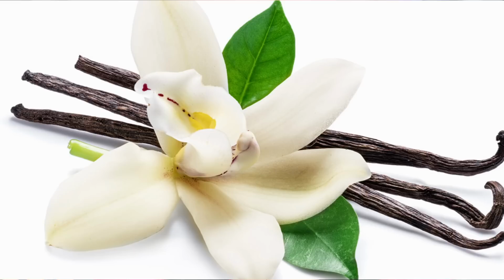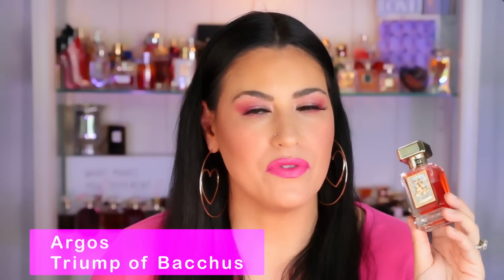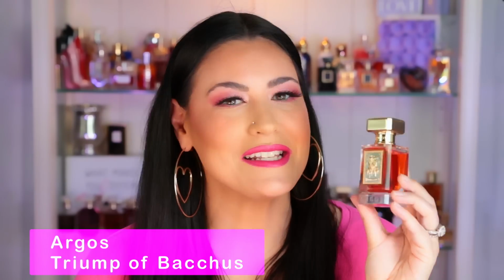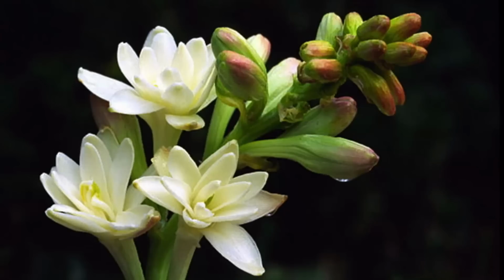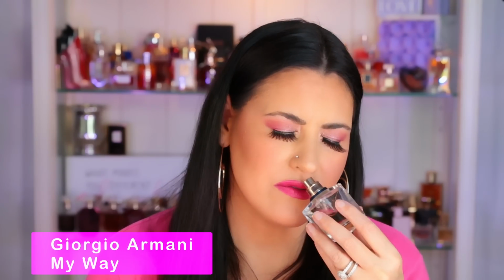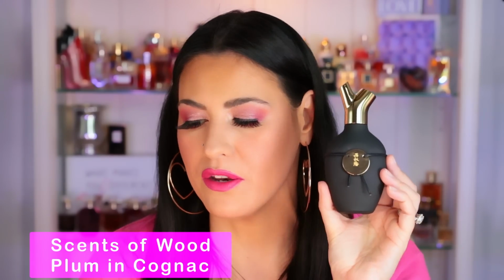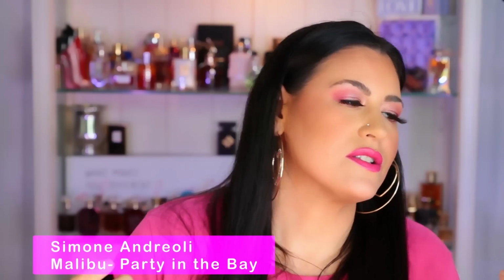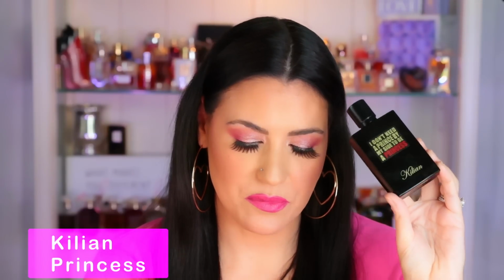FAVORITE PERFUME NOTES; AND FAVORITE PERFUMES WITH THOSE NOTES!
💕 VANILLA
GUERLAIN
L'Art & La Matiere Spiritueuse Double Vanille

💕 TOBACCO
Argos Triumph Of Bacchus Perfume

💕 CINNAMON
KILIAN Paris Angels Share Eau De Parfum

💕 ROSE
THAMEEN
Peregrina Extrait De Parfum

💕 TUBEROSE
ARMANI My Way Eau de Parfum

💕PATCHOULI
CHANEL COCO MADEMOISELLE INTENSE

💕APPLE
La Danza Delle Libellule
Eau de Parfum
by Nobile 1942

💕COGNAC/RUM
Plum In Cognac
Eau de Parfum
by Scents of Wood

💕LIME
Malibu - Party In The Bay
Eau de Parfum Intense
by Simone Andreoli

💕ORANGE
MILANO FRAGRANZE
Panettone Eau De Parfum

💕MARSHMALLOW
KILIAN Paris Princess Eau de Parfum